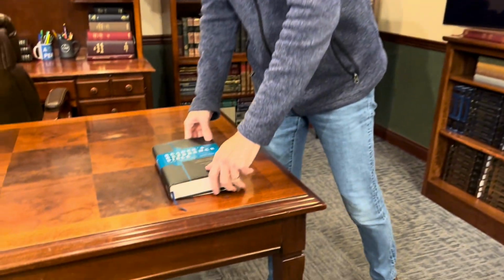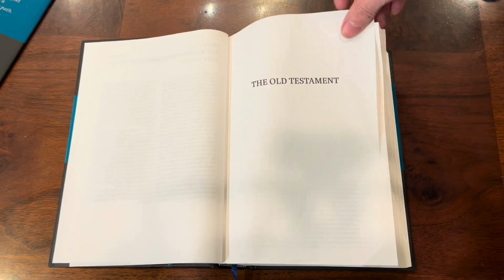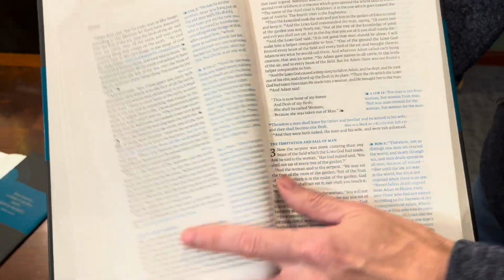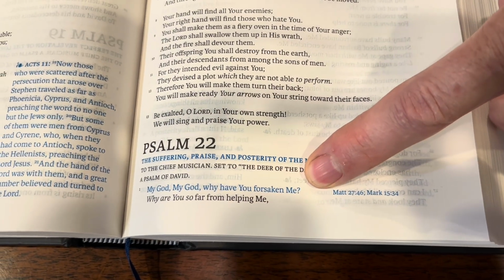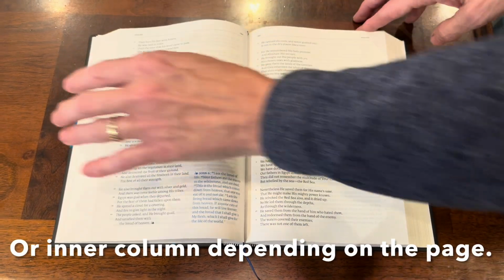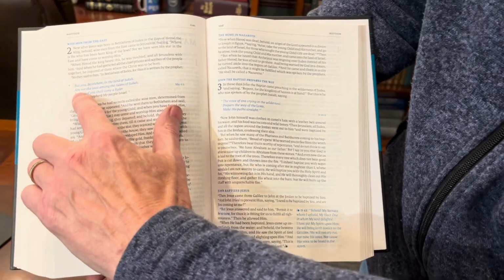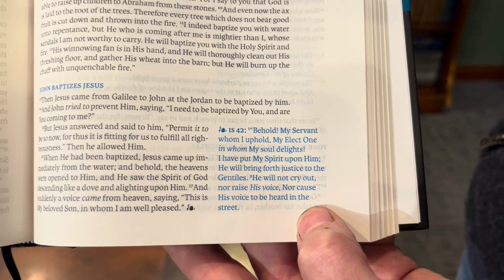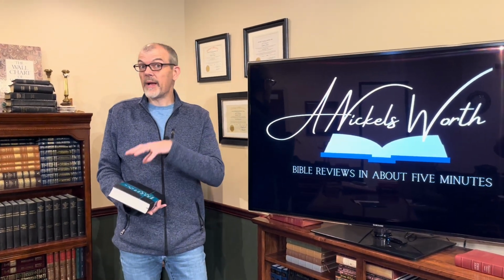Please Bring This NKJV Back!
The NKJV Reader’s Reference Bible is one of the most innovative concepts I’ve ever seen in a Bible. It’s really a shame it is no longer in print. Lifeway or Thomas Nelson needs to find a way to bring this one back. It already has blue accents so it would make the PERFECT addition to the Maclaren series!